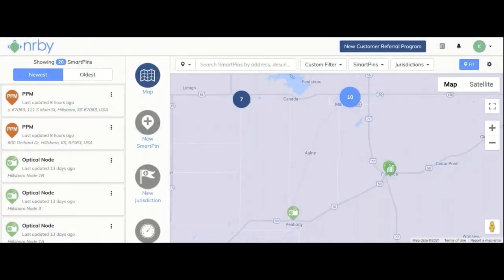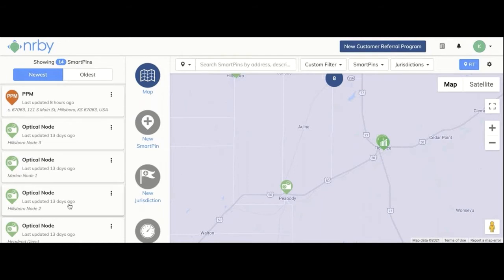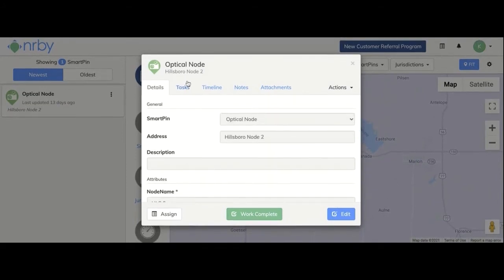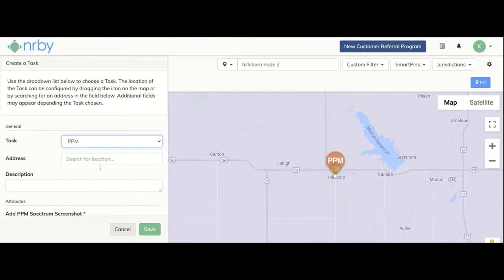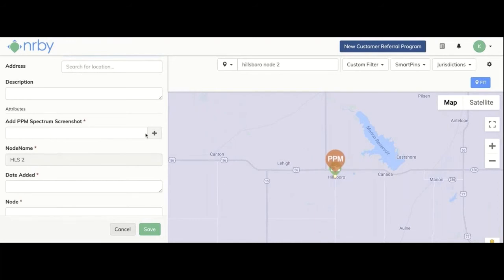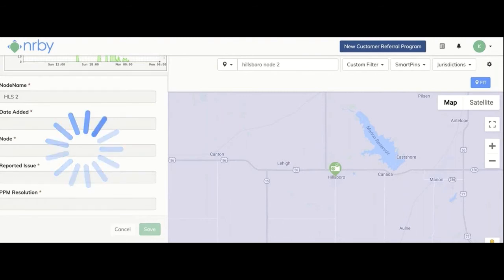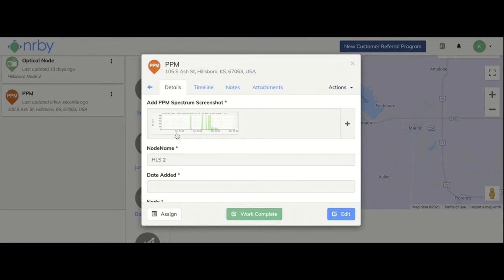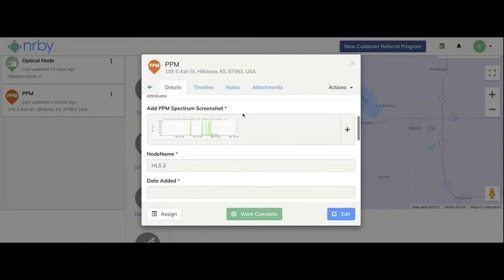How to Create A PPM SmartPin for NOC